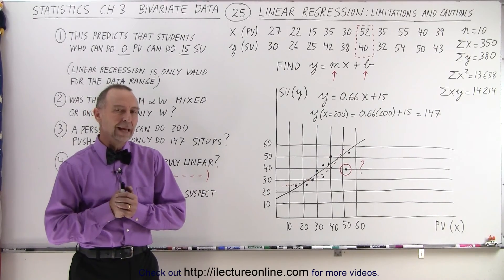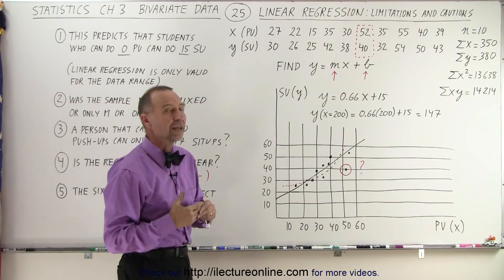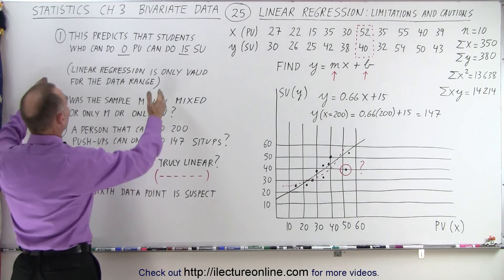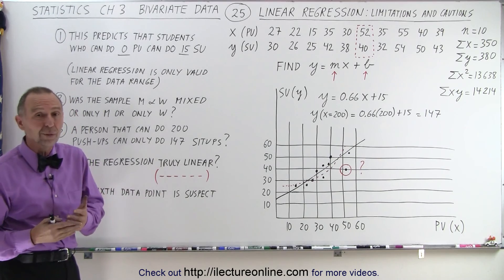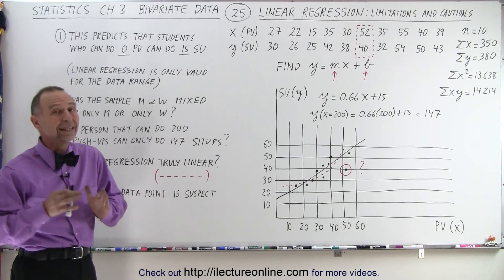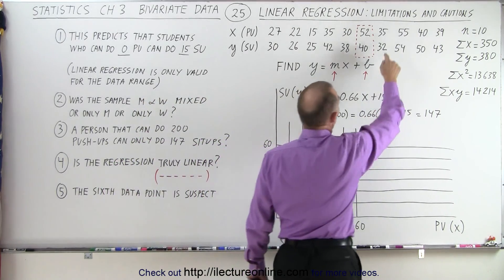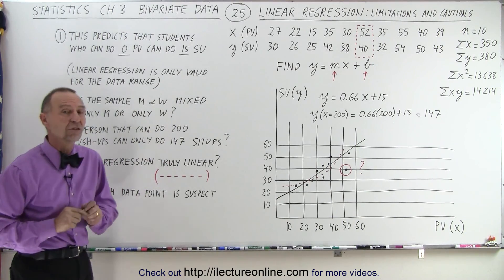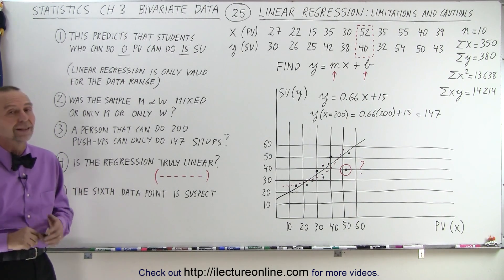Statistics: Ch 3 Bivariate Data (25 of 25) Linear Regression: Limitations and Cautions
We will learn the limits of linear regression, best fit line, y=mx+b=?. and how to be cautious of it.